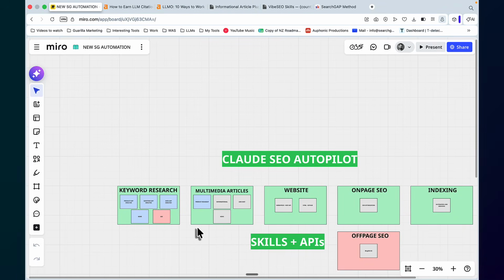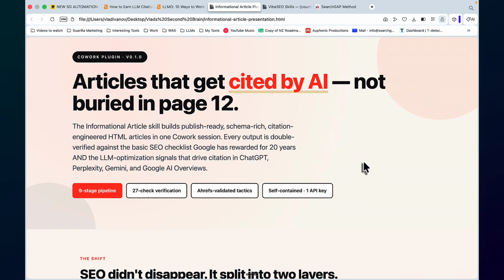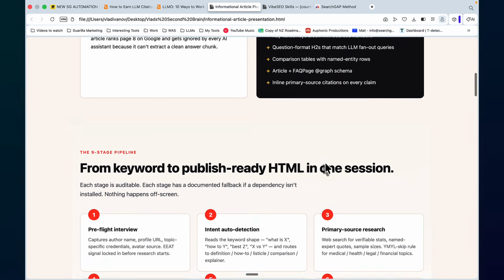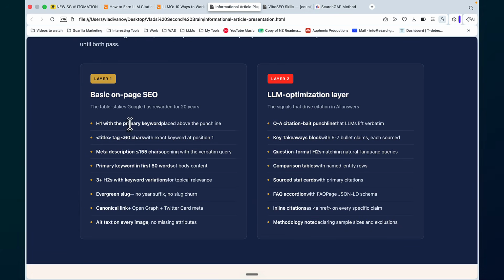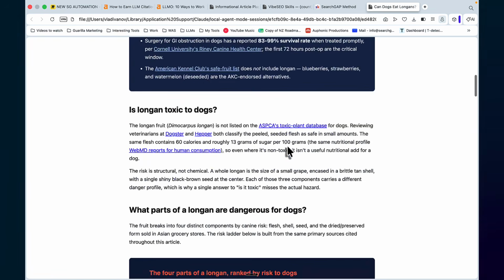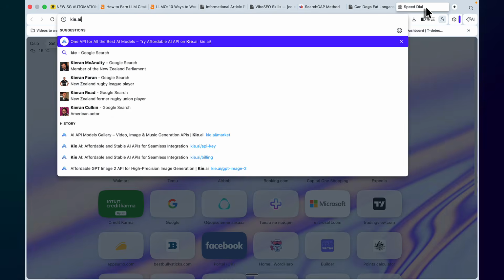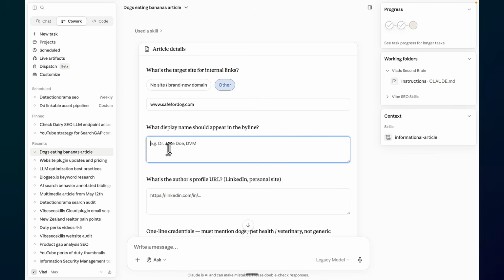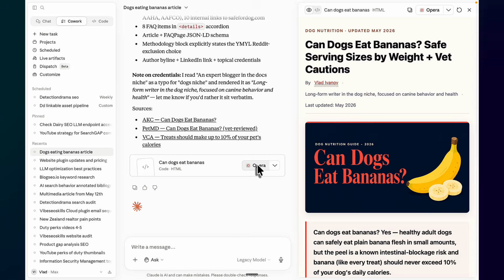🔥 Best Informational Article: LLM Citation [27 Checks]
Best informational article creation is changing with the rise of AI Overviews. Learn how to use the Claude SEO Autopilot to build citation-engineered HTML articles that get cited by LLMs instead of buried on page 12. This workflow includes a 27-check verification process for maximum on-page SEO and LLM optimization.

📚 TIMESTAMP CHAPTERS:
0:00 Introduction to best informational article automation
1:00 The anatomy of a best informational article for LLMs
2:30 Optimizing your best informational article for citations
3:20 Installing the SEO Autopilot plugin
4:15 Live demo: Generating a citable article
5:45 How to get the skill and final results

❓ FAQ:
Q: What makes an informational article citable by LLMs?
A: It requires specific elements like Q&A punchlines, key takeaways, question-formatted H2s, comparison tables, and strong source references.

Q: Do I need an API for images?
A: Yes, this workflow uses the GBD Image 2 API via kia.ai for high-quality, relevant article images.

Q: What is the 27-check verification?
A: It is a multi-layer check that ensures the article meets both traditional on-page SEO standards and modern LLM optimization requirements.